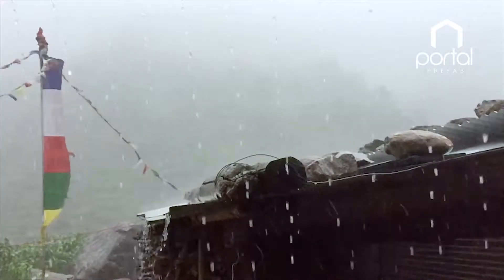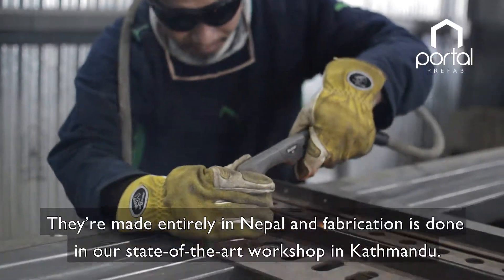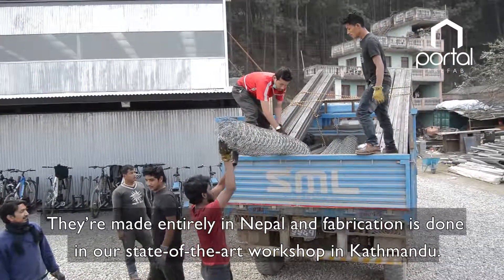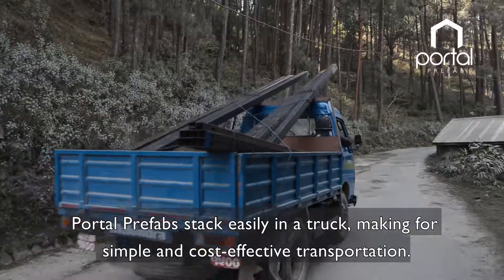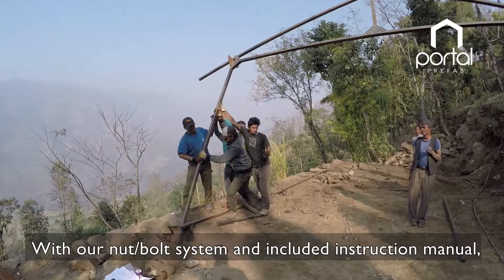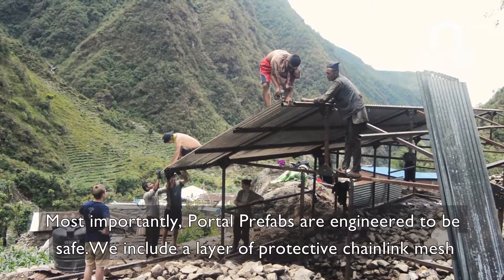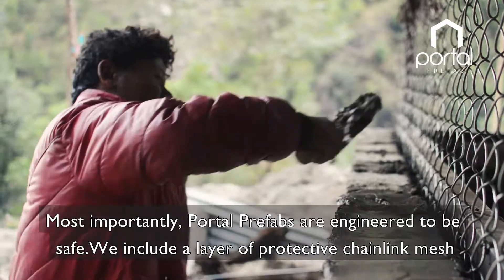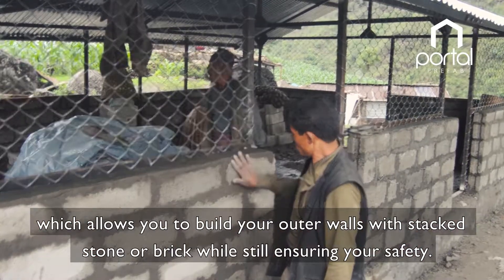Learn more about the Portal Prefab